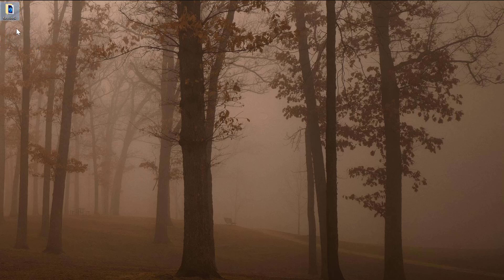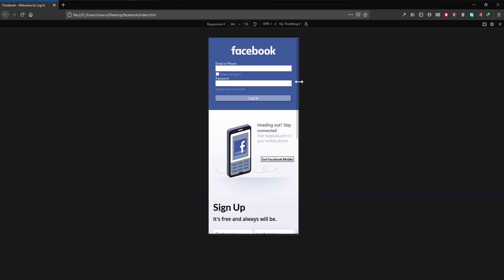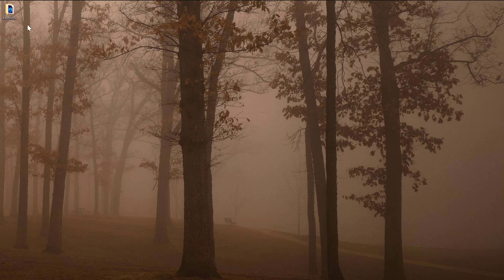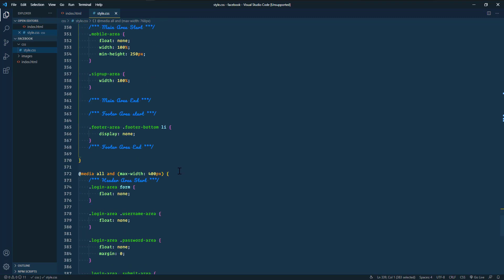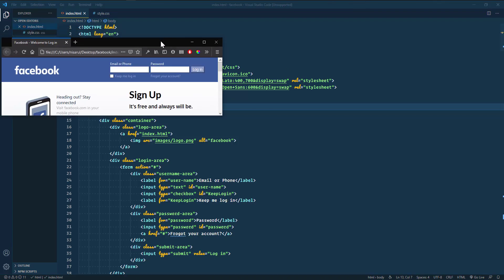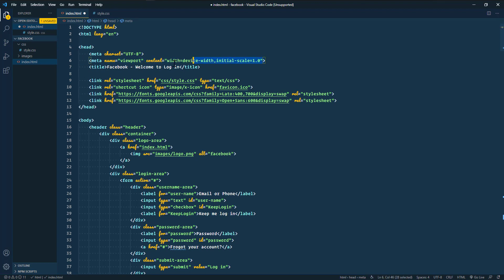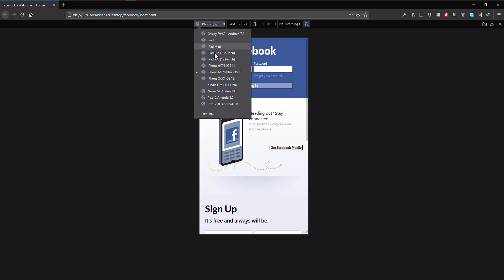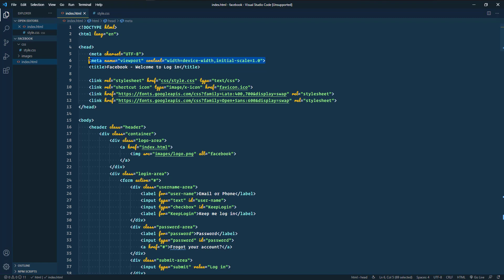My responsive @media is not working on mobile devices, works fine in chrome browser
Here is the HTML meta tag you may need:
meta name="viewport" content="width=device-width,initial-scale=1.0"
Please use angle bracket to wrap the code above. YouTube doesn't allow to use angle brackets.

# @media query not working in mobile
# Media Queries Not Working on Mobile